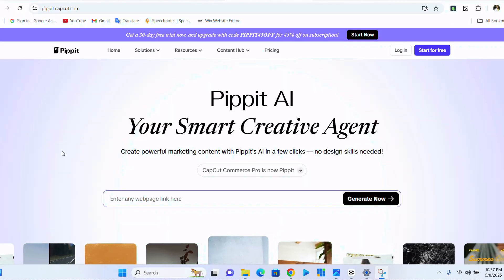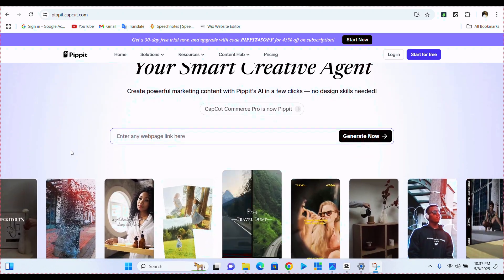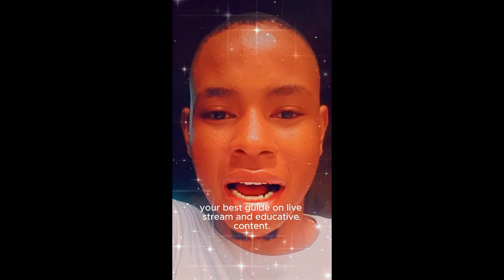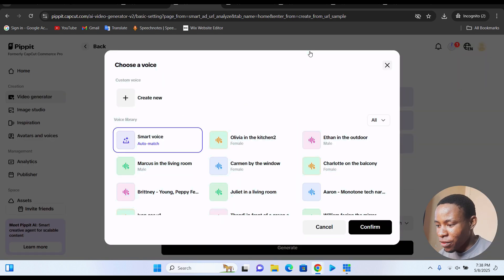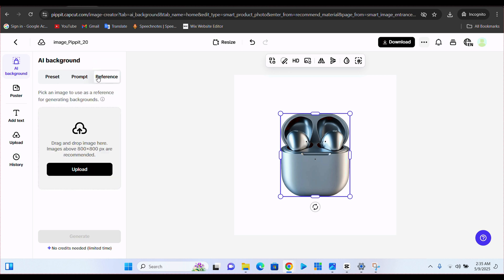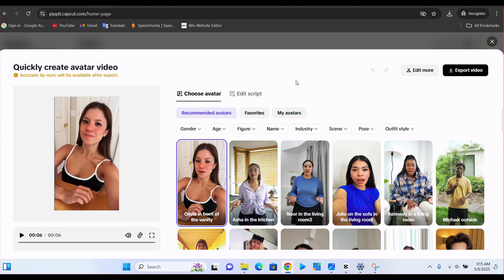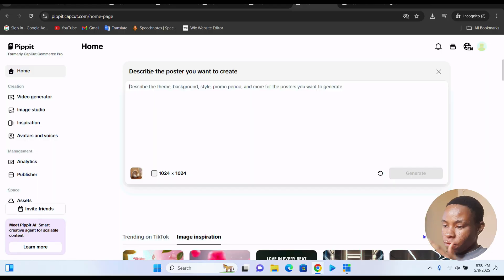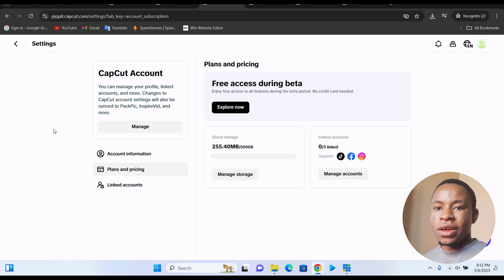Unlock Your Video Creation Potential With Pippit AI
Turn images into talking videos, build marketing content in seconds, and create product visuals without hiring a team. It’s smart, fast, and game-changing.

💡 In this video:
0:00 - Intro
01:33 - Talking Photos
2:48 - One-Click Website Videos
04:35 - AI Product Images
5:40 - Create Your Digital Twin!
7:40 - AI Posters Creator?
8:06 - Call to Action